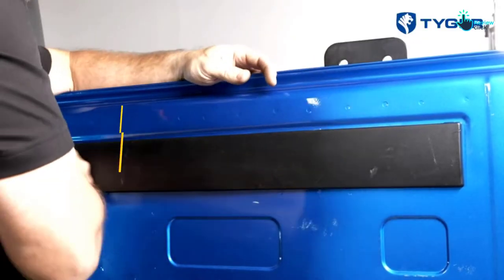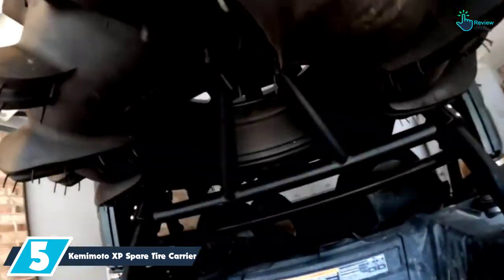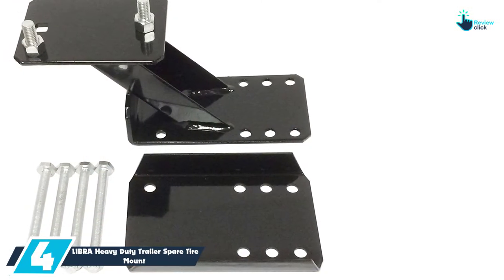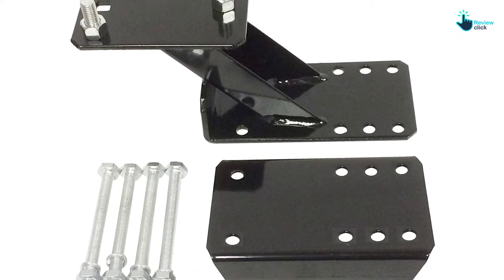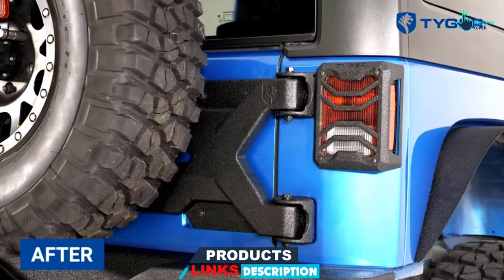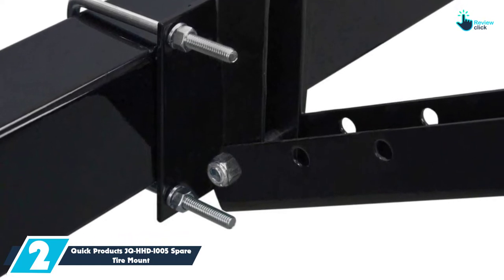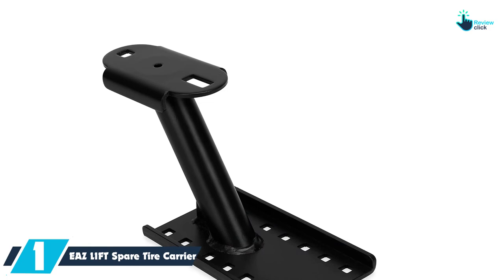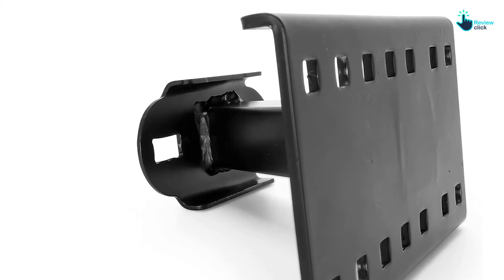Top 5 Best Spare Tire Carriers in 2024 Reviews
▶️ 5. Kemimoto XP Spare Tire Carrier

▶️ 4. LIBRA Heavy Duty Trailer Spare Tire Mount

▶️ 3. Tyger Auto TG-TR8J84078 Spare Tire Carrier

▶️ 2. Quick Products JQ-HHD-1005 Spare Tire Mount

▶️ 1. EAZ LIFT Spare Tire Carrier

Are you Searching for Best Spare Tire Carriers? So now you are in the right place for getting the valuable info on Spare Tire Carriers.

In this video we short listed the top 5 Best  Spare Tire Carriers on the market in 2022. We made this list based on our

We have tested each  Spare Tire Carriers and tried to include an in-depth information of  Spare Tire Carriers in our Video which will be enough to fulfill all of your needs. We recommended The Top 5  Best Spare Tire Carriers In this video. All of them are maintain the quality. If you want to buy Best  Spare Tire Carriers, we think this list will be very helpful to you.

We hope you like the  Best Spare Tire Carriers we select for this year.

If you have any questions related to the  Best  Spare Tire Carriers which are listed here, please leave a comment down below and we will get back to you as soon as possible.